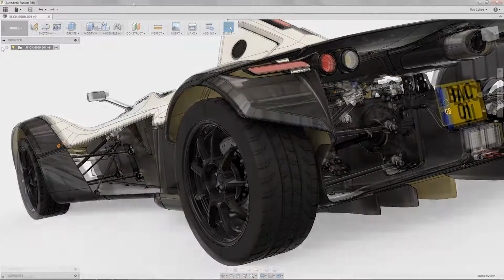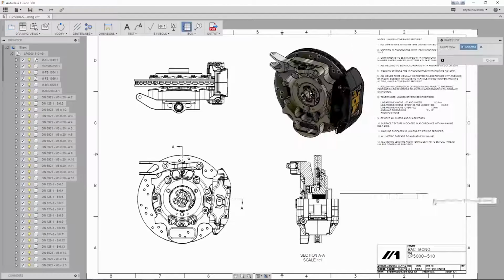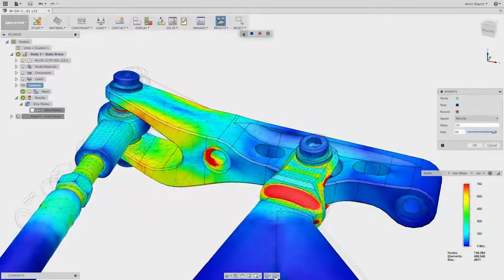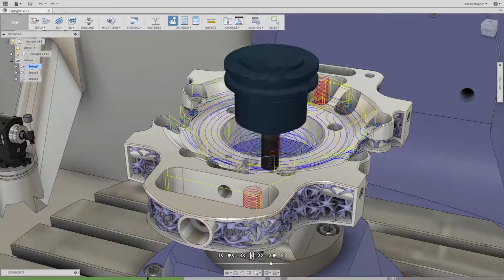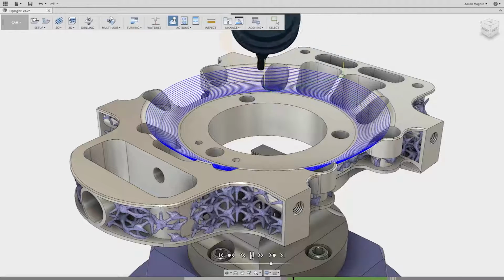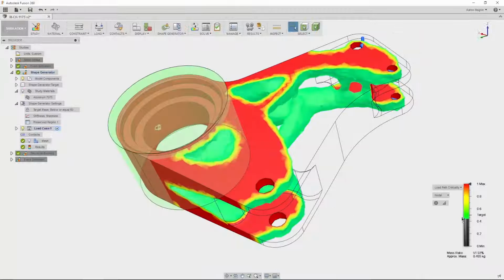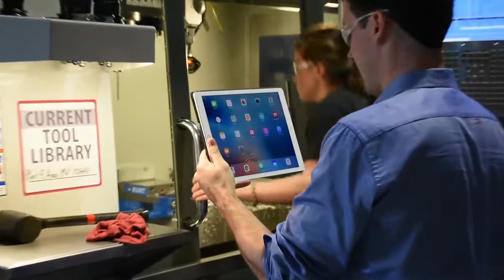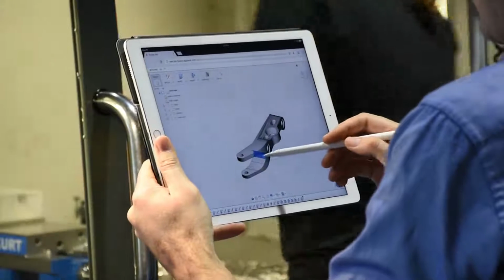What is Auotdesk Fusion 360?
Curso iniciação ao Autodesk Fusion 360 - Dirigido aos profissionais das áreas de design, projeto e engenharia

O Fusion 360 é um software paramétrico da Autodesk, com versões nativas para ambientes Mac e Windows, dirigido a designers, projetistas e engenheiros.
Para além das ferramentas de modelação 3D de sólidos e superfícies, integra no mesmo ambiente gráfico, altamente intuitivo, ferramentas de renderização integrada, animação 3D, geração automática de desenhos técnicos, conversor para máquinas CNC/CAM com simulação gráfica das operações e ferramentas para simulaçãos de esforços dinâmicos e estáticos.